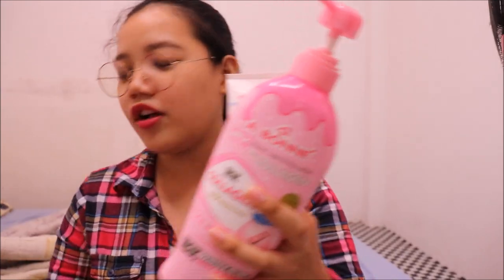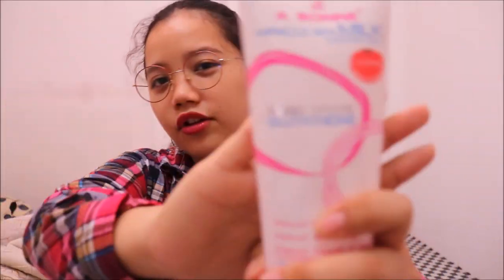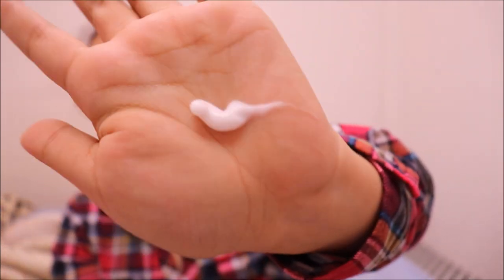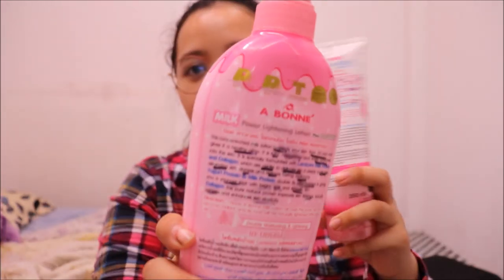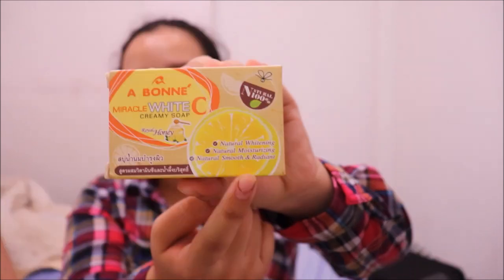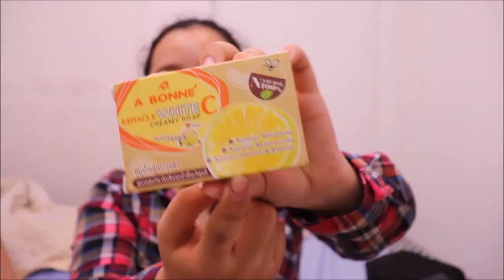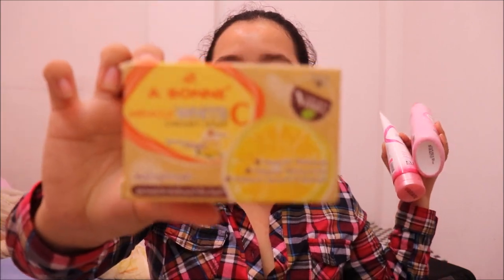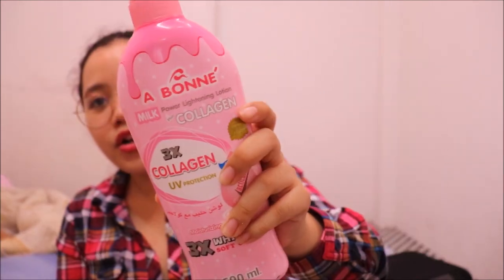NAKAKAPABATA NGA BA??? A Bonne Phillipines + GIVEAWAY!! l Diane Loresca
This video is all about my personal experience to A Bonne. It is now available to your nearest Watsons, SM Department, and SM Supermarkets.
* Miracle White C Creamy Soap - 110.00 pesos
* Miracle Spa Milk Shower Sal - 168.00 pesos
* Milk Power Lightening Lotion - 305.00 pesos

Visit their social media sites to know about their latest updates.

- The more I see your name means more chances of winning.
- Ongoing from June 15, 2019 to July 15, 2019.
- Open for Philippine residents only.
- GOOD LUCK!!